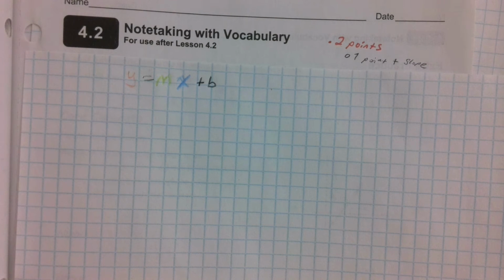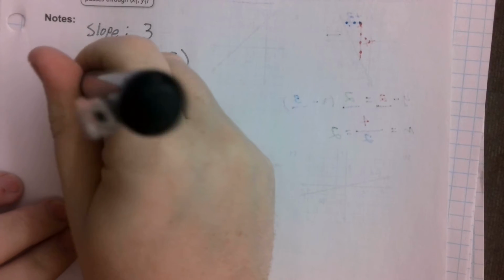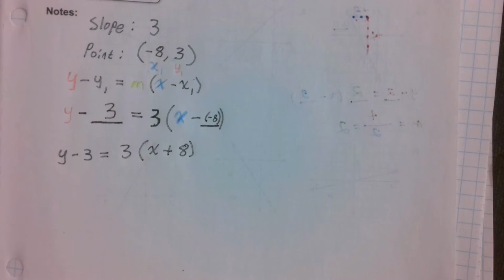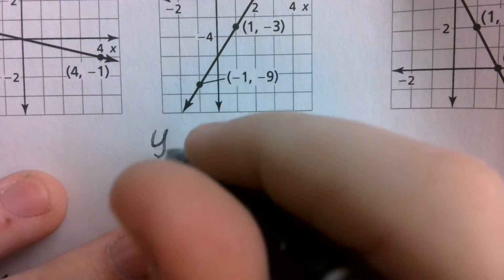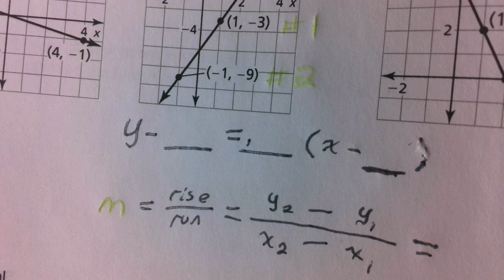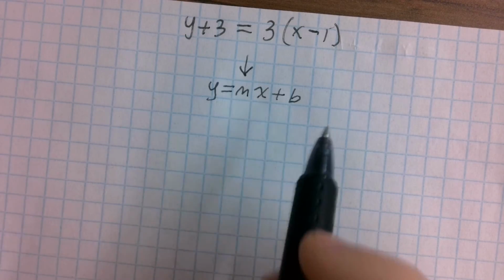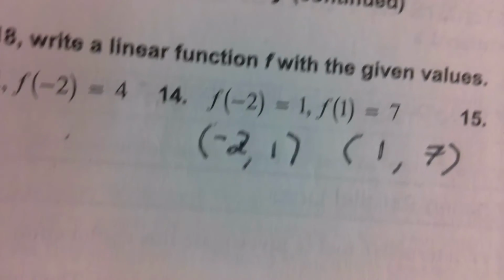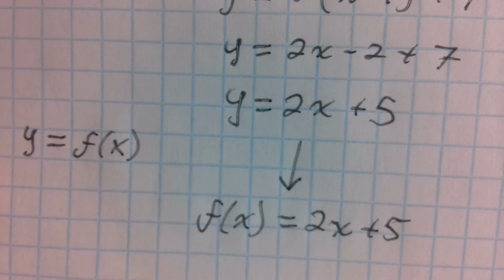Algebra 1 - Big Ideas Lesson 4.2